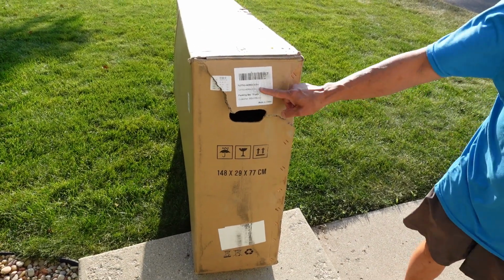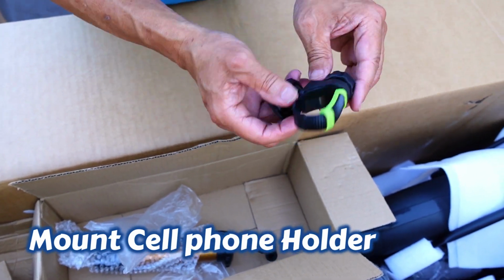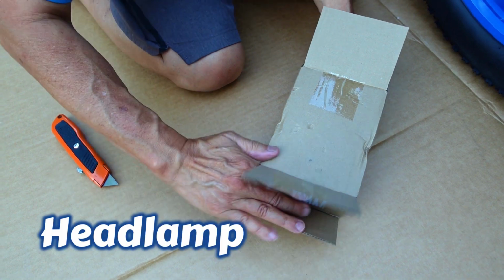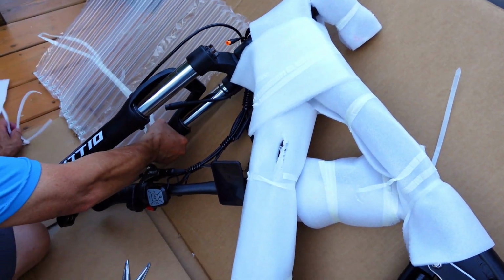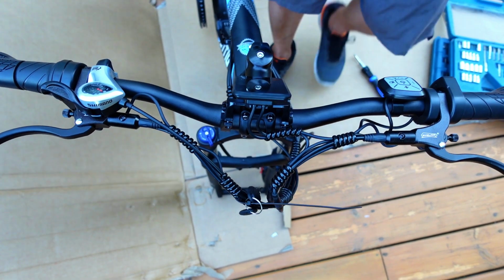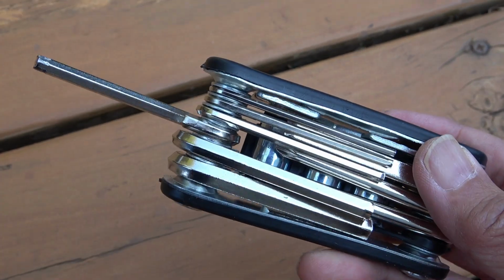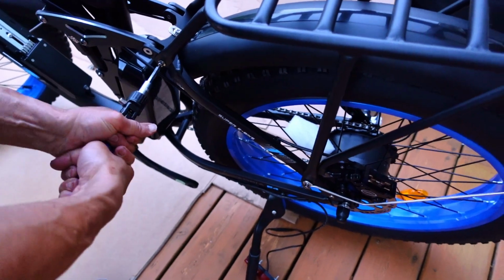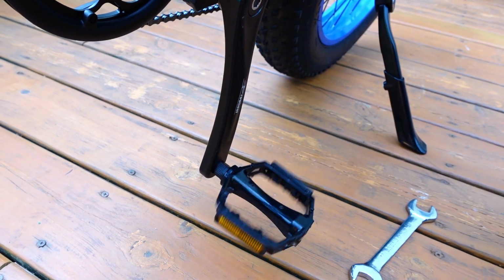TUTTIO Adria - Unbox & Assembly -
[Contents]
00:00 opening
00:25 open box
10:48 Assemble Handle bar
14:47 Front Wheel
16:44 Front Fender & Headlamp
19:32 Rear Rack
21:26 Tail Lamp
22:28 Seat Post
23:05 Battery
23:39 Pedals
24:45 Ending